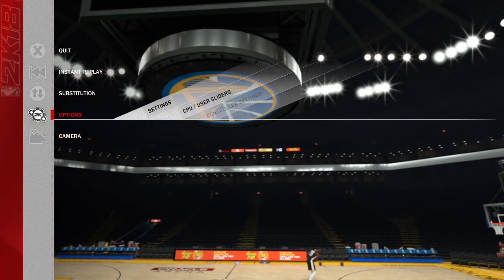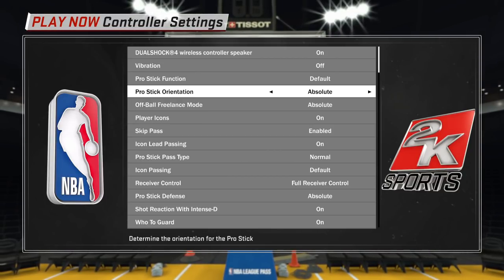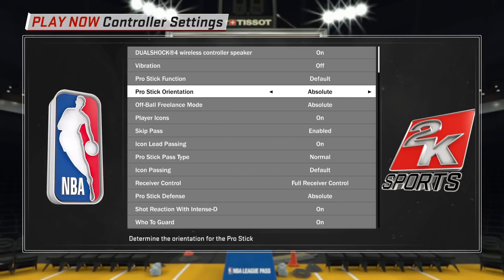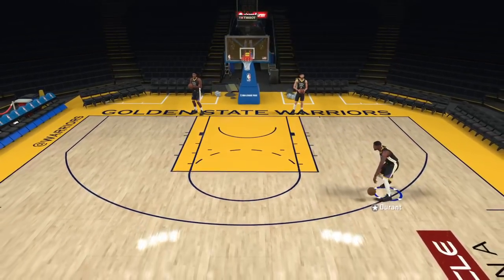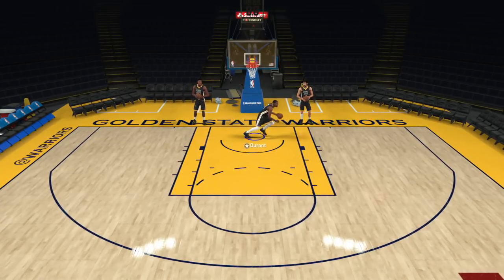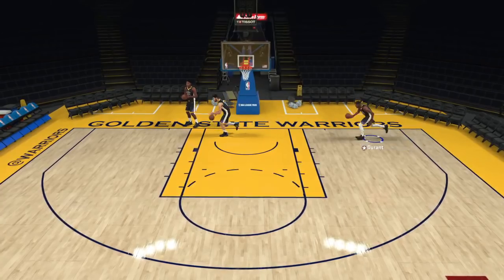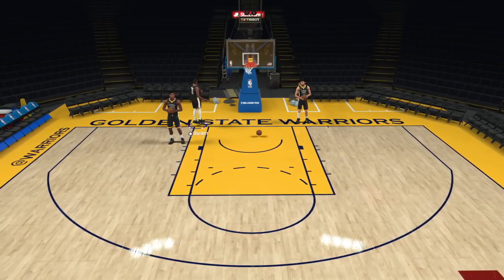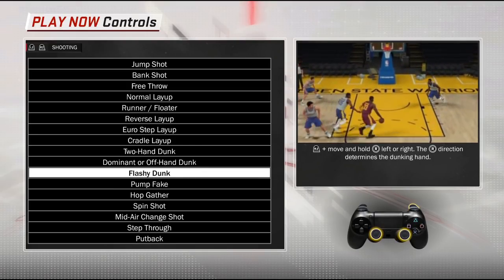NBA 2K18 Tutorial: Shooting basics, momentum shots, layups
Basic tutorial on the shooting mechanics of the game and the different types of shots you can execute.